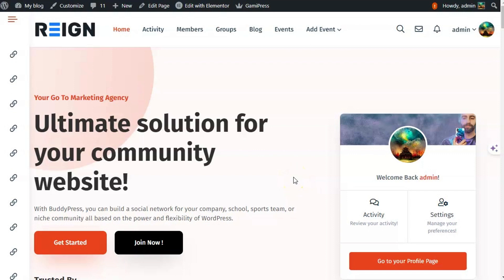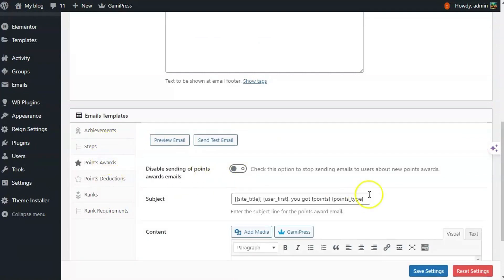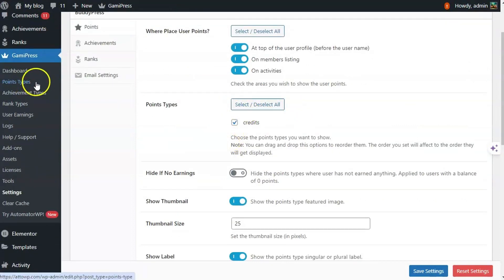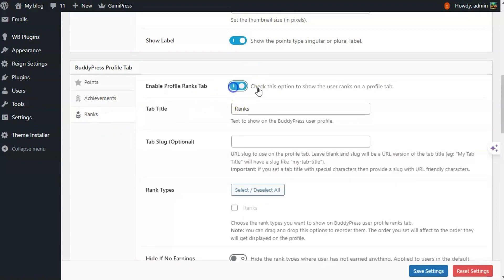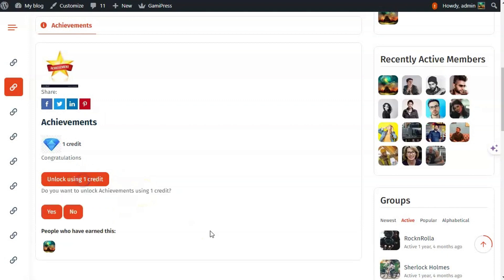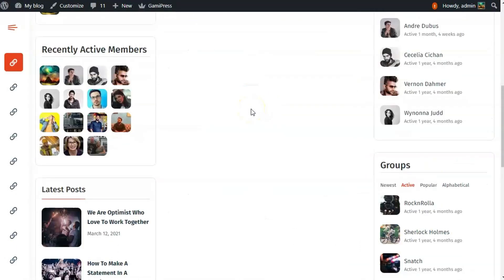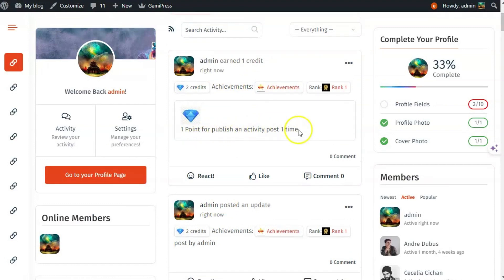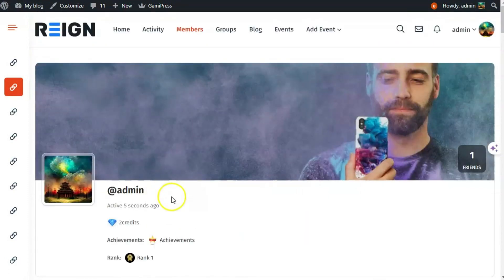Gamify Your Community Platform | GamiPress Setup BuddyX theme BuddyPress or BuddyBoss Platform 2024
Integrating the GamiPress plugin with BuddyPress and BuddyBoss Platform plugins can significantly enhance user engagement, motivation, and community interaction on websites. GamiPress is a gamification plugin that allows website owners to award digital rewards such as points, badges, and ranks to users for participating in the site's activities. When combined with BuddyPress or BuddyBoss Platform, which are plugins for creating social networks on WordPress sites, the integration can lead to a more vibrant and interactive community. Here's how this integration can be advantageous:

1. Increased User Engagement
Integrating GamiPress with BuddyPress or BuddyBoss encourages users to participate more actively within the community. By earning points, badges, or ranks for interacting with others, posting updates, joining groups, or completing specific tasks, users are likely to spend more time on the site, leading to higher engagement levels.

2. Enhanced Motivation Through Gamification
Gamification leverages the natural desire for achievement, competition, and status among users. By setting clear goals and rewards, GamiPress motivates users to contribute quality content, engage with others, and complete tasks that benefit the entire community.

3. Customizable Rewards System
GamiPress allows for the creation of a customizable rewards system that can be tailored to the specific dynamics of your BuddyPress or BuddyBoss community. You can set up unique badges, points, and ranks for different types of interactions, ensuring that the rewards system aligns with your community goals.

4. Boost in Community Interaction
Rewarding users for community interactions such as making friends, joining groups, or participating in forums can significantly boost the overall interaction within the community. This not only makes the community more vibrant but also helps in retaining users and attracting new ones.

5. Social Learning and Collaboration
For educational or learning communities built with BuddyBoss, integrating GamiPress can promote social learning and collaboration. By rewarding users for completing courses, lessons, quizzes, or for helping other members, you can foster a collaborative environment that enhances the learning experience.

6. Detailed Analytics and Insights
GamiPress integration provides detailed analytics and insights into how users interact with the gamification elements. This data can be invaluable for further refining your community strategies, understanding what motivates your users, and tailoring the rewards to meet those motivations more effectively.

7. Enhanced User Experience
The integration of gamification elements through GamiPress adds an element of fun and surprise to the user experience. This can make your BuddyPress or BuddyBoss platform more appealing and enjoyable, leading to higher user satisfaction and loyalty.

Implementation Considerations
While the advantages are clear, successful integration requires careful planning. It's important to balance the rewards to ensure that they encourage positive contributions without leading to spammy behavior. Additionally, consider the community culture and the types of behaviors you want to incentivize.

Integrating GamiPress with BuddyPress or BuddyBoss Platform can transform your community site into a dynamic, engaging, and collaborative space. By leveraging the principles of gamification, you can motivate users to participate more actively, foster a sense of achievement, and ultimately create a more vibrant and cohesive community.
More gamification plugins